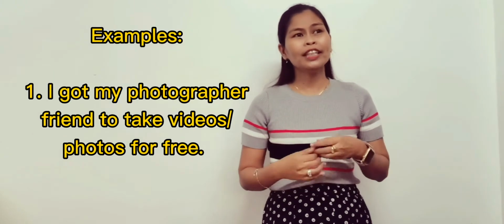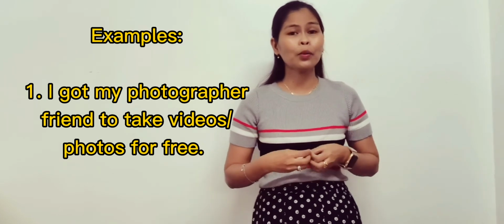Causative Verbs: LET, MAKE, HAVE, GET